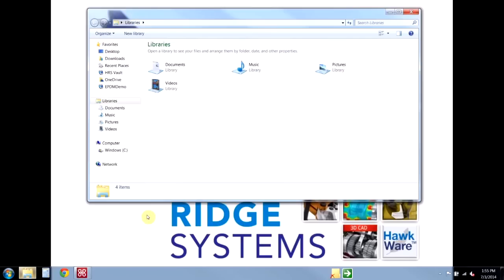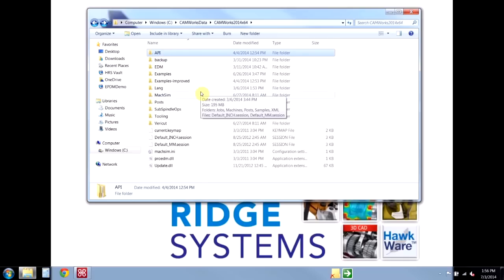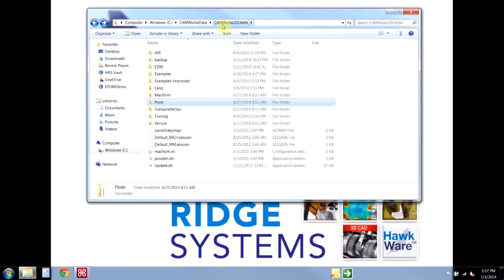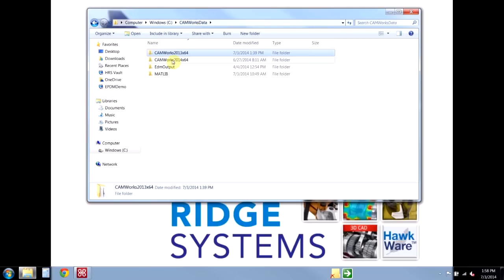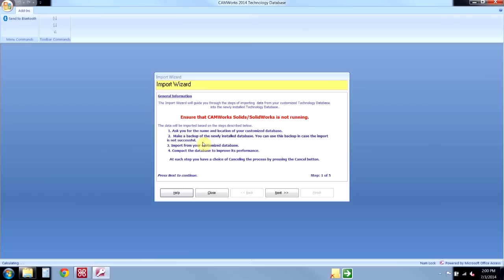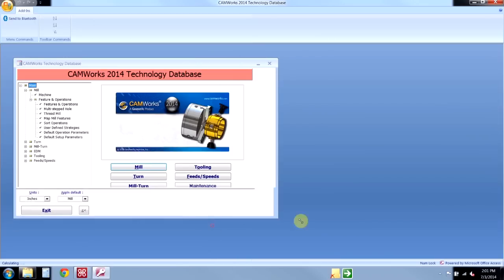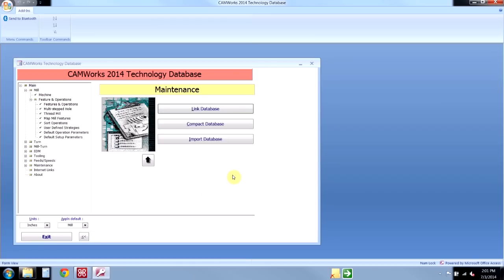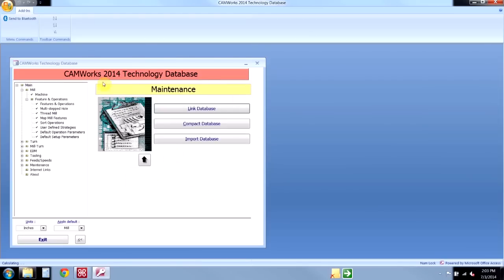CAMWorks - Backup and Maintenance [TechDB Series Pt. 3]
This video covers the basics of backup, recovery, and general technology database maintenance.